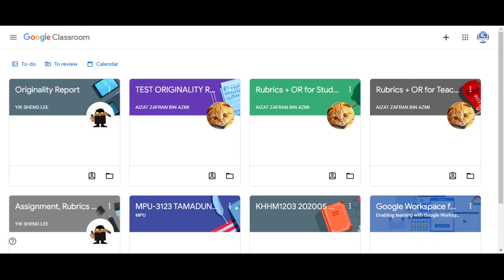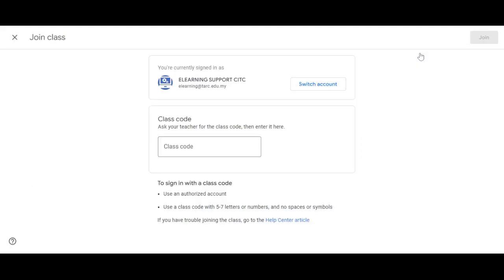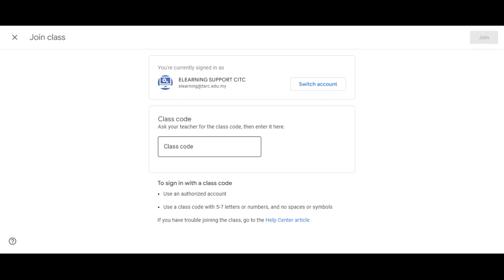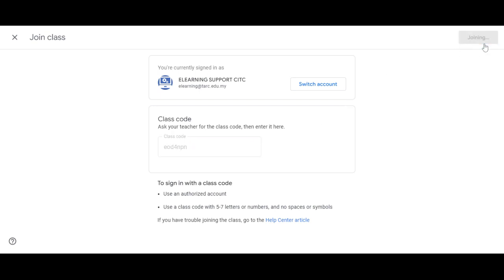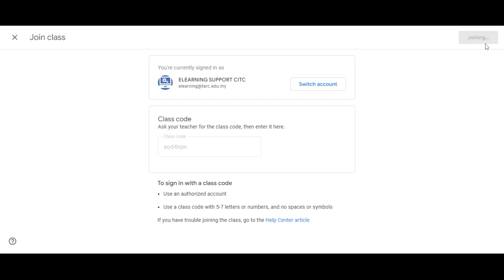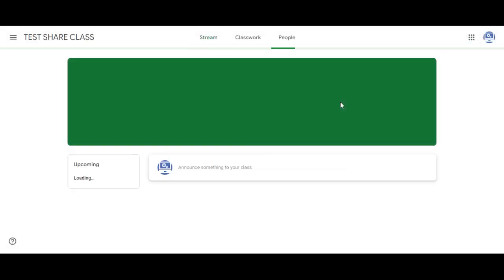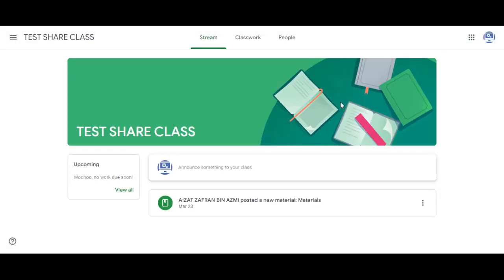Join Class with a Class Code (Google Classroom 2022)